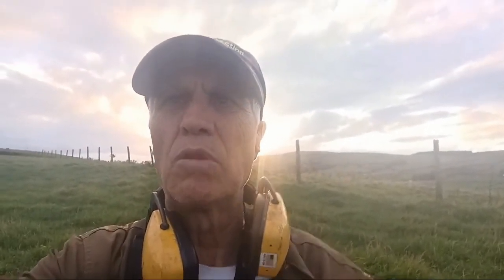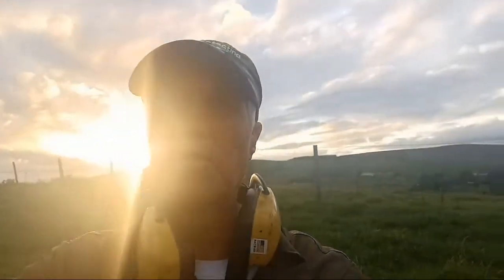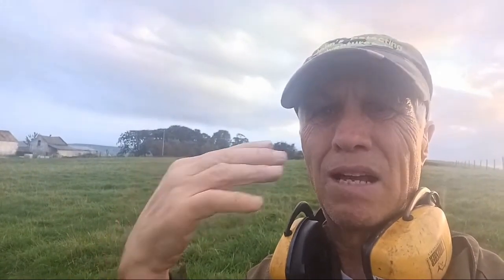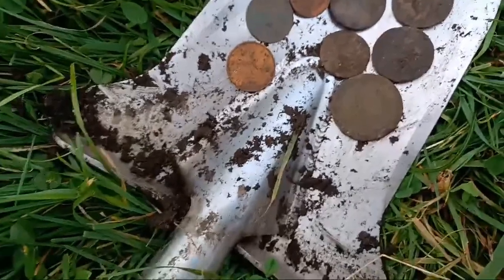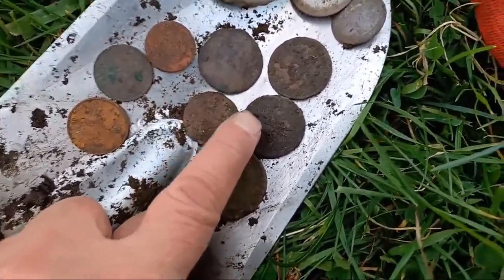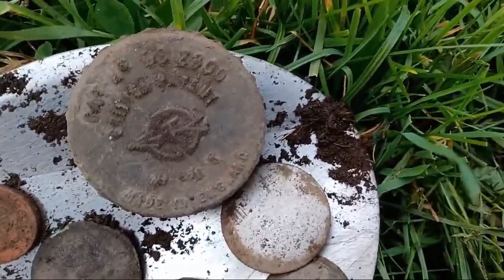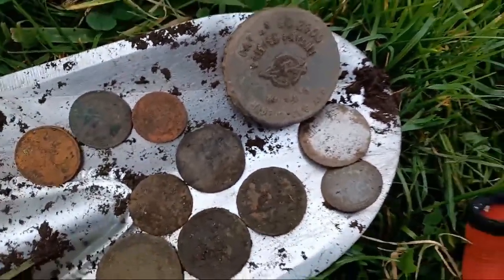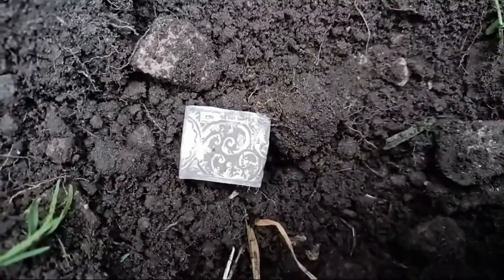A BEAUTIFULLY DESIGN STRIP OF SILVER, BUT WAS IT USED FOR & HOW OLD & WHAT ELSE DID I FIND?